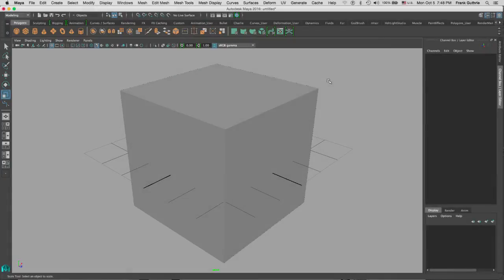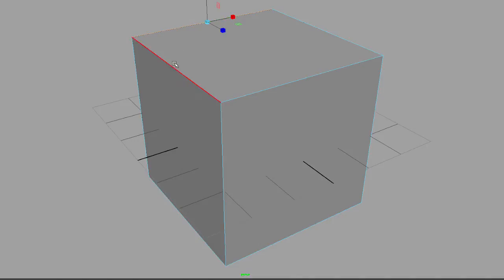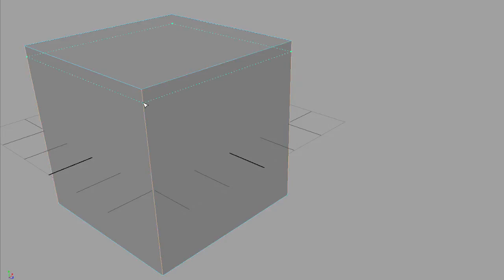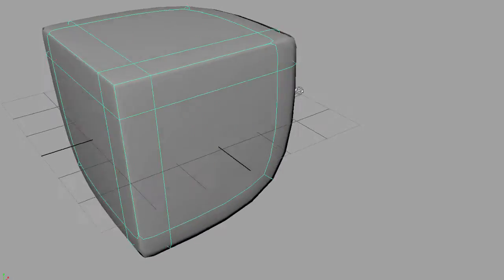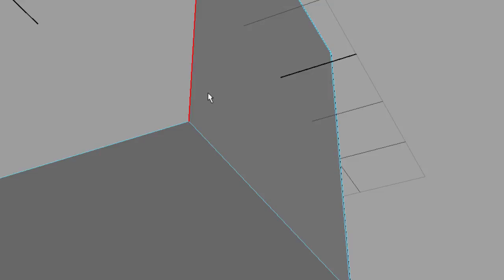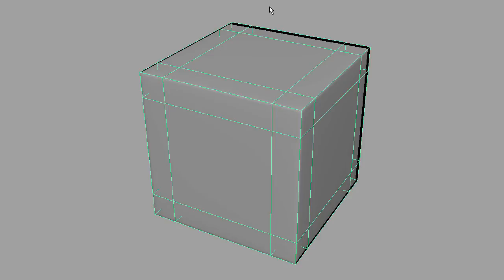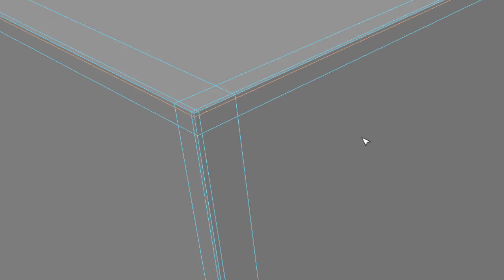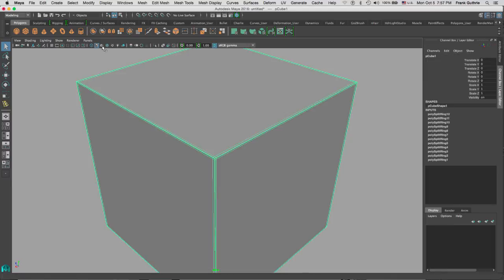DART 104 Intro To Maya: Reinforcing Edges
Learn how to use the Marking Menus and the Insert Edge Loop Tool to reinforce edges in hard-edge mode, so when we hit 3 for Smooth-Preview, we can get sharp edges on our Polygons...